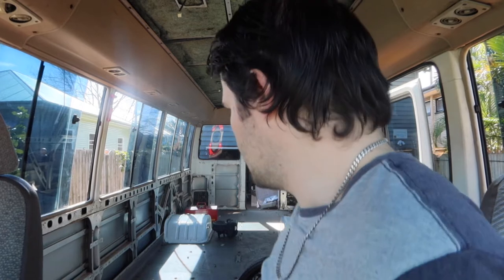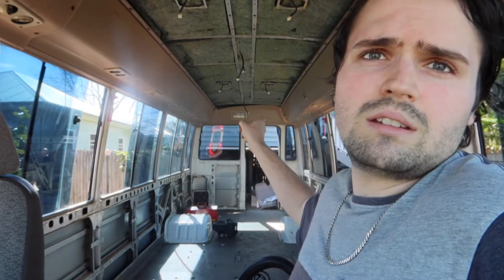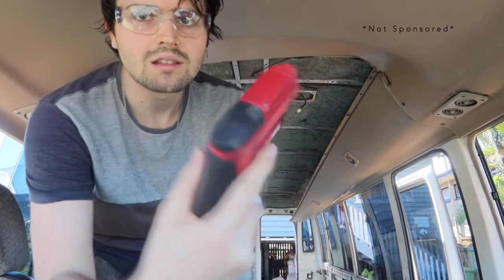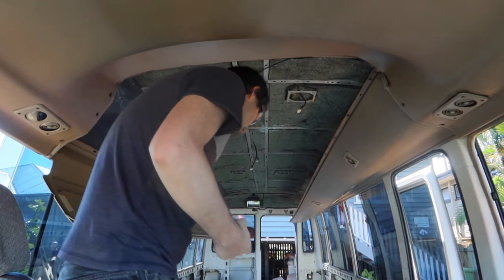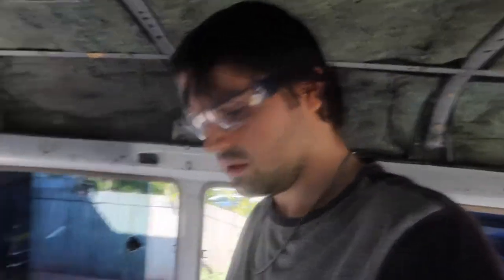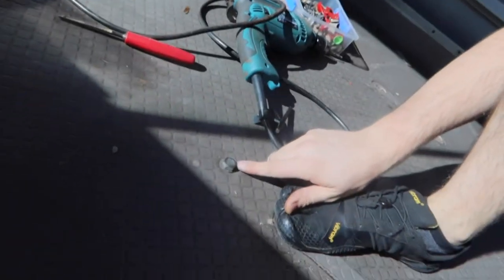Our Coaster Conversion - Part Three - Removing The AC Channels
In this episode we remove the Air Conditioning channels and some other random bits and bobs. Sit with us while we eat a delicious lunch of home grown, fresh picked lettuce and edible flowers topped with roasted, smashed potatoes.

》We are The Aitken Family - Jake, Kaity, Ash and Jye《

We just bought a 2000 Toyota Coaster and we are renovating it into a motorhome to take our boys travelling in!

Follow along as we build our dream bus,
The Aitken Family ♡